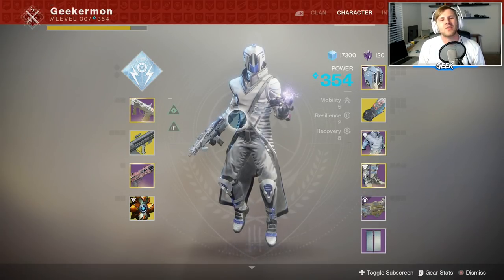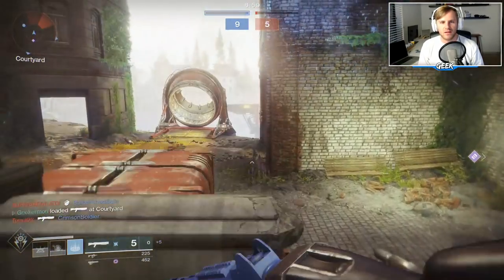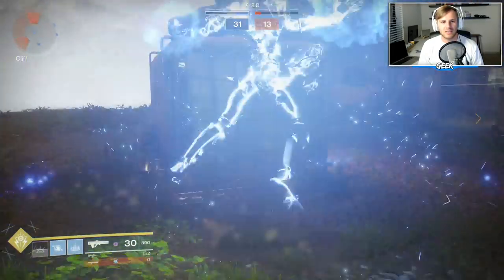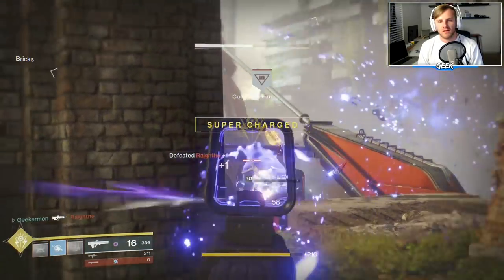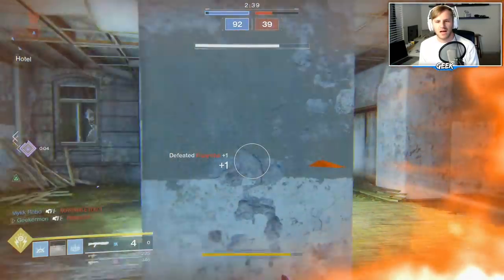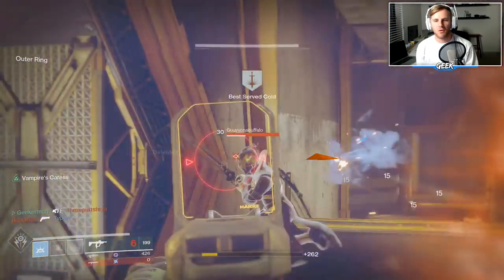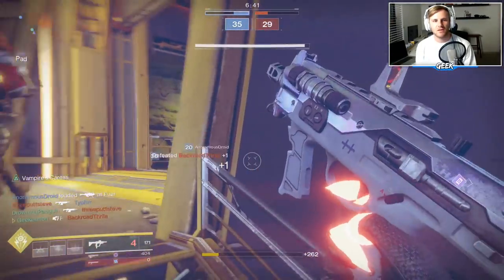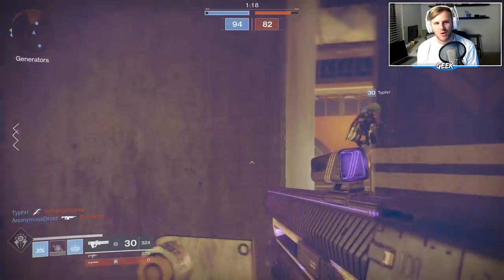THE INFINITE HEALTH GAUNTLETS ARE AMAZING!! (Destiny 2)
[Social Media]